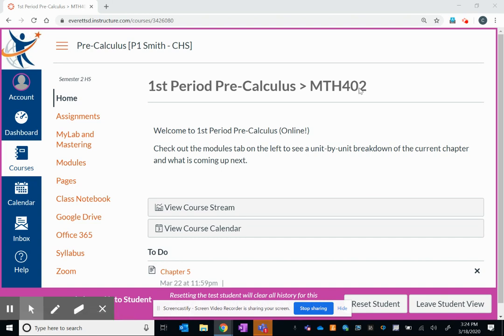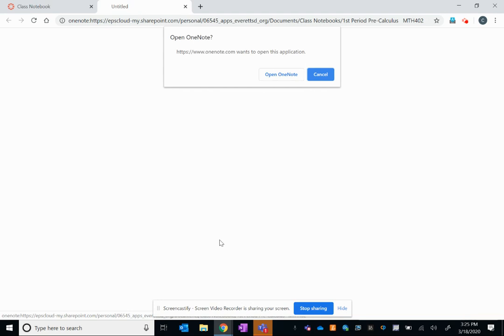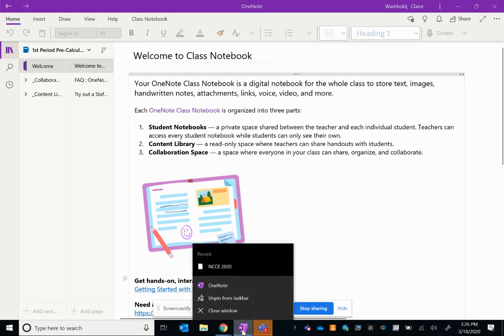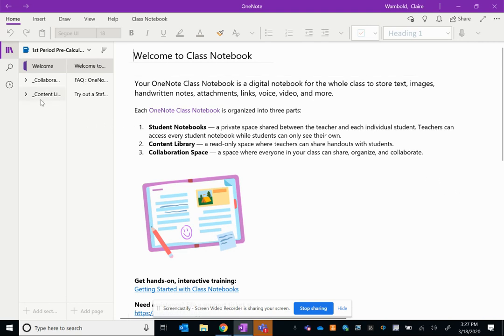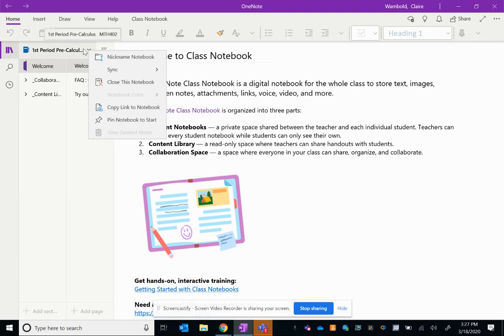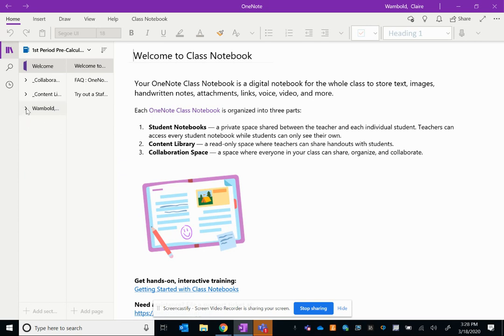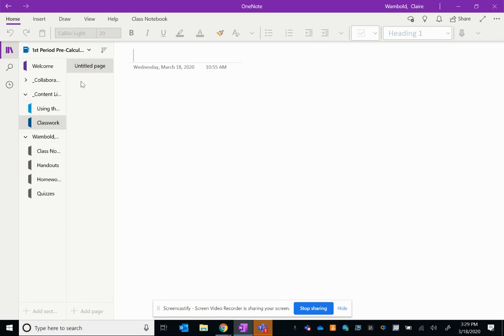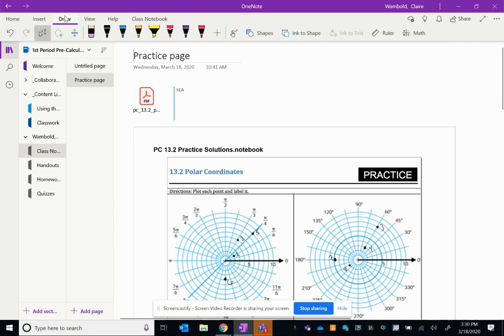Class OneNote Instructions (E. Smith Pre-Calculus)